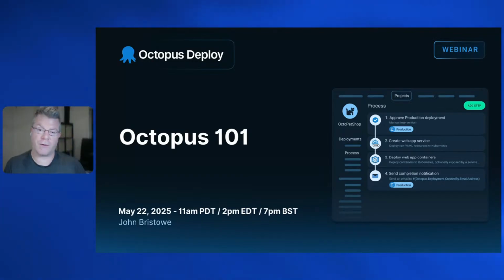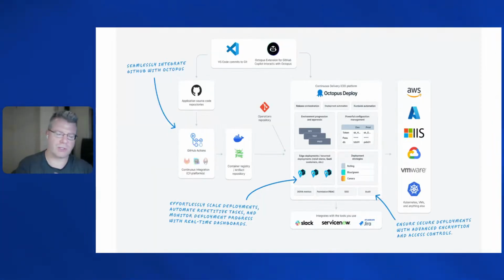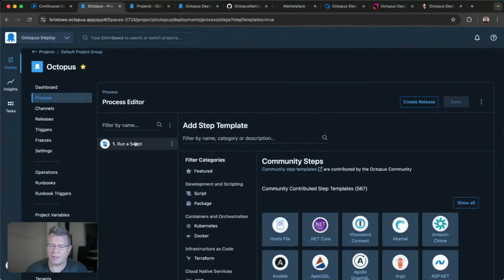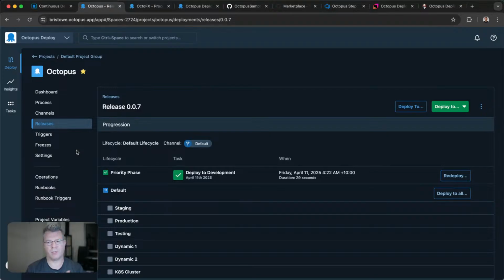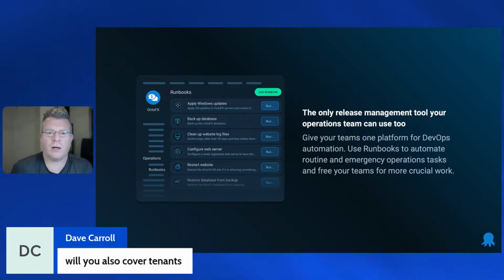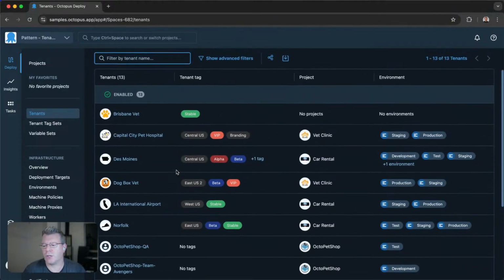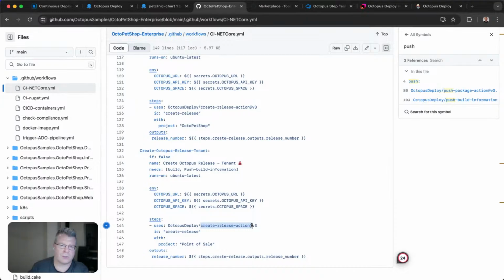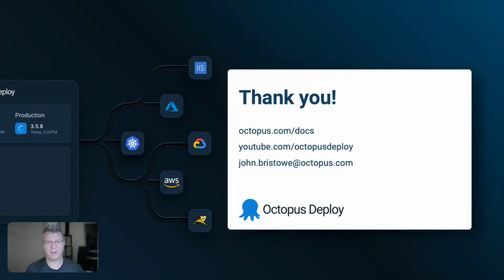Octopus 101 (May 2025)